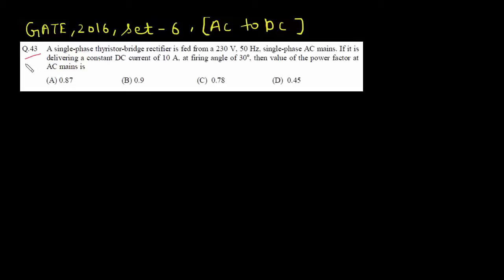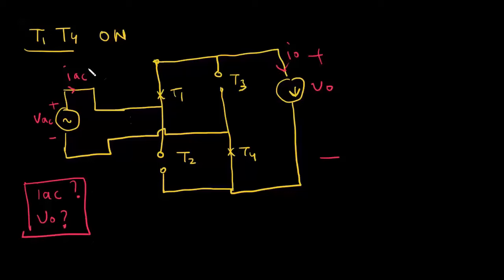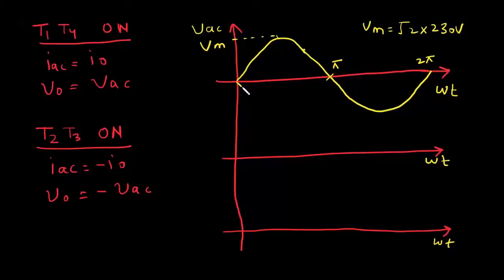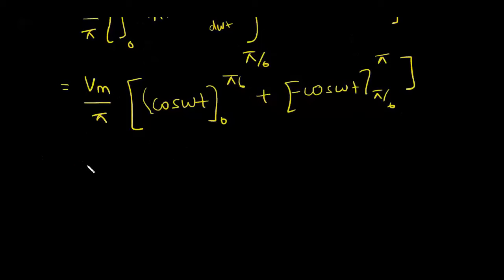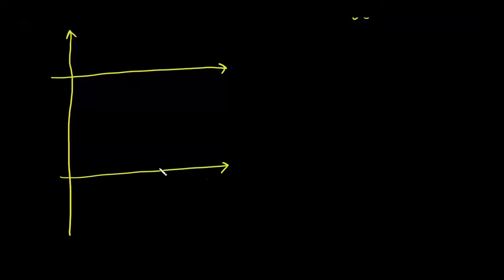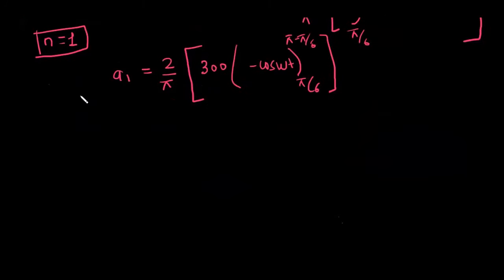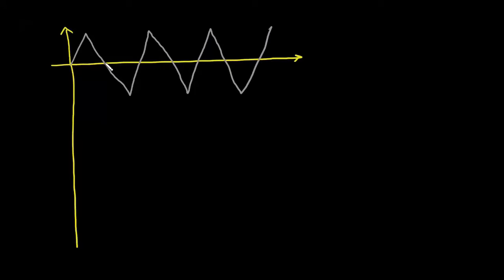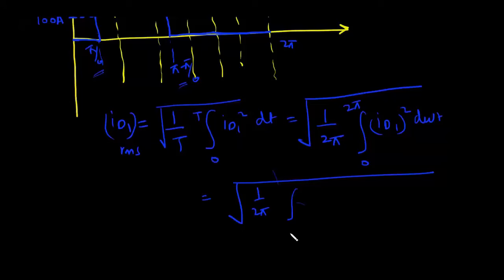GATE 2016 Solutions: Power Electronics part-3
This video contains solution of the following GATE 2016 problems
1. Q-50 & 43, Set-6
2. Q-19, Set-8